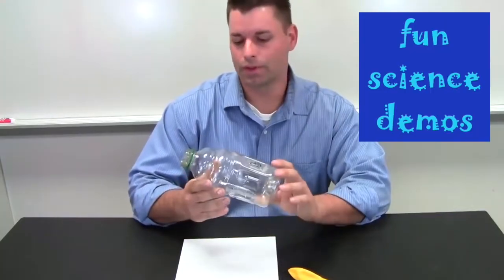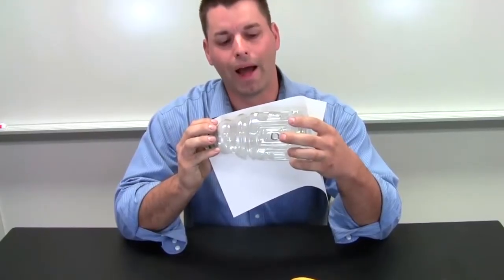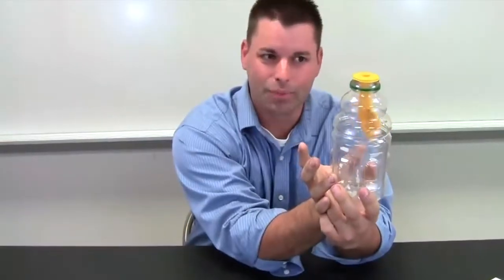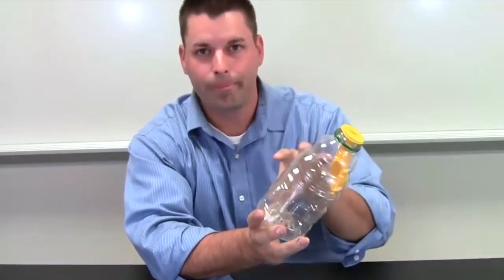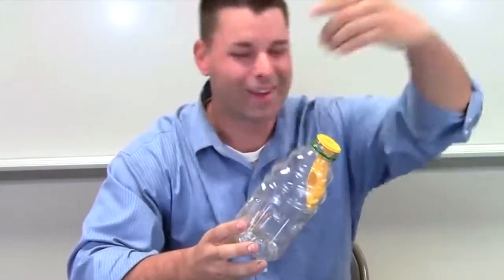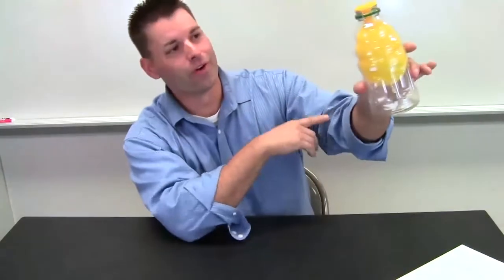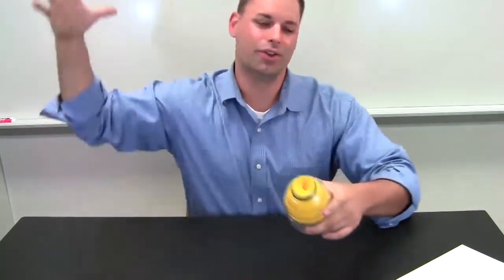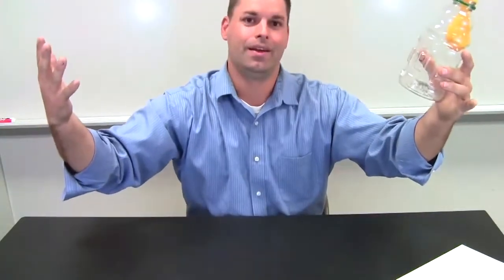Air Pressure: A Balloon in a Bottle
Jared and FunScienceDemos explain a fun and clever demonstration on air pressure.